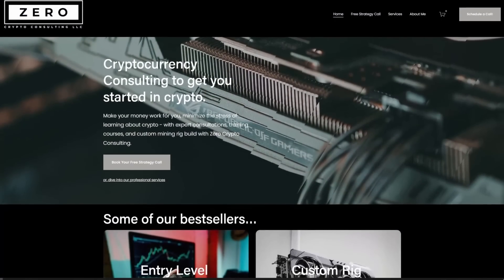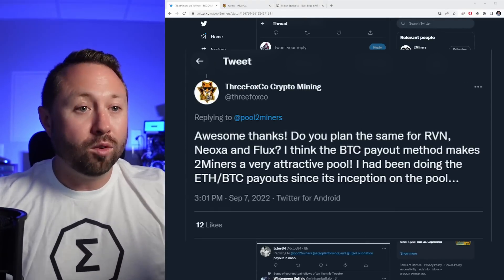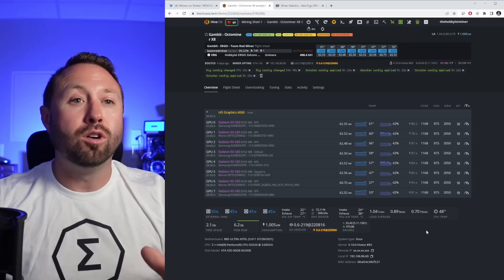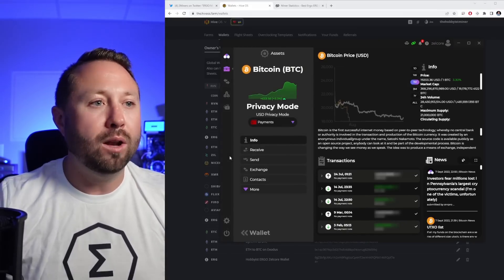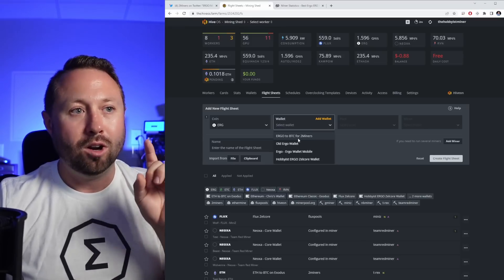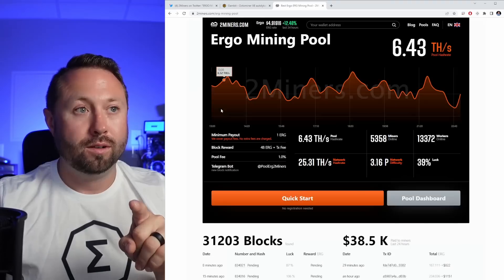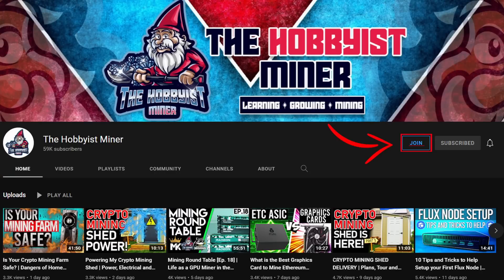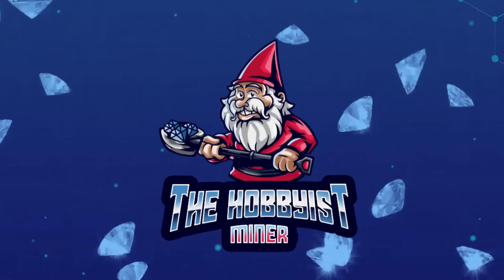Mine ERGO get PAID in BITCOIN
In today's video we discuss How to Mine ERGO and get PAID in BITCOIN. This video will provide a step by step guide in HIVEOS on How to setup your HIVEOS Flightsheet, so that you can use your GPU Mining Rig to Crypto Mine Ergo and get paid out in your Crypto Wallet in Bitcoin.  BTC is what most crypto miners are looking to hodl and hold onto, so why not use your mining rig to mine ERGO now. Many Ask is ERGO a Good Investment or who CryptoMining. Making Money from Home Crypto Mining is a great way to earn Passive Income.  Enjoy today's video on How to Mine ERGO and get PAID in Bitcoin.

⭐GPU's Used In This Video AMD RX580

📕 𝐕𝐢𝐝𝐞𝐨 𝐂𝐡𝐚𝐩𝐭𝐞𝐫𝐬 𝐅𝐨𝐫 𝐐𝐮𝐢𝐜𝐤 𝐑𝐞𝐟𝐞𝐫𝐞𝐧𝐜𝐞:
00:00 How to Mine ERGO and Get Paid in Bitcoin
00:30 Step by Step HIVEOS Guide to Mine Ergo
00:38 Video Sponsor Zero Crypto Consulting
01:25 New Feature for Miners from 2Miners Pool
02:50 One of My HIVEOS ERGO Mining Rigs
03:30 Mining ERGO with RX580 GPUs
04:10 Setup an Ergo Wallet for Bitcoin Mining in HIVEOS
04:45 Where to Find your Bitcoin Address in Zelcore
06:05 Creating a Flightsheet to Mine ERGO but Paid in BTC
08:00 Checking your BTC Profits Mining ERGO on 2Miners
09:45 Checkout the Gnomie Squad Membership